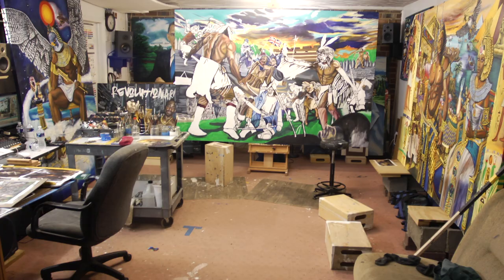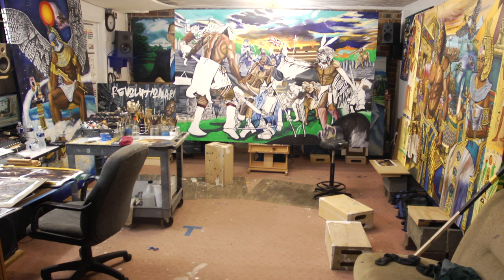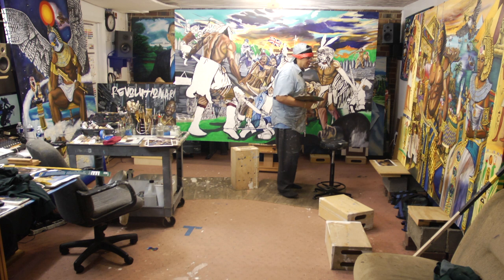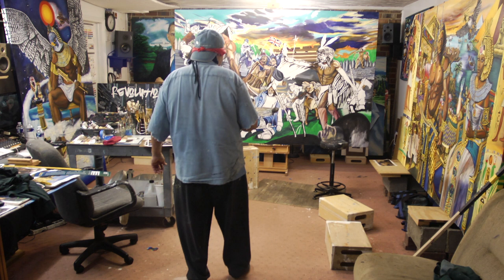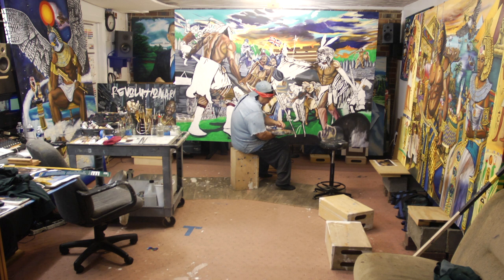"The Abduction of Matoaka" Show 8 - Oil Painting History of the Powhatan Natives with Steve Foreman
"The Abduction of Matoaka"  Show 8 - Oil Painting History of the Tsenacommacah Powhatan Natives of Virginia with Steve Foreman III. Stephen Foreman is an Artist, Painter, Sculptor, and Film-maker creating Professional Art his entire career. This a Painting in the making.

I invite you into my Studio to go with me on this Journey to create this piece of Artwork. The dimensions of this oil painting is 69 inches tall by 103 inches wide by 1.75 inches thick. This is a Painting created and a Romantic-Realistic-Figurative style with Painterly Brush Strokes and interesting Impasto.

 Leave a message if I do not answer, and I will call you back as soon as possible, as that would mean that I am painting in my Studio.

The Tsenacommacah or Powhatan before the arrival of English colonists in 1607, inherited the leadership of about 4-6 tribes, with its base at the Fall Line near present-day Richmond. Through diplomacy and/or force, he had assembled a total of about 30 tribes into the Powhatan Confederacy by the early 17th century. The confederacy was estimated to include 100,000-150,000 people.

In December 1607, English soldier and pioneer John Smith, one of the Jamestown colony's leaders, was captured by a hunting expedition led by Opechanacanough, the younger brother of Powhatan. Smith was taken to Werowocomoco, Powhatan's capital along the York River. Smith recounted in 1624 that Pocahontas (whose given name was Matoaka), one of Powhatan's daughters, kept her father from executing him. However, since Smith's 1608 and 1612 reports omitted this account, many historians have doubted its accuracy.

In January 1609, Smith recorded directing some of his men to build an English-style house for Powhatan at Werowocomoco, in exchange for food supplies for the hungry English colony.  Both sides looked for opportunities to surprise one another. Smith proceeded to Opechanacanough's village. When ambushed, he held Powhatan at gunpoint before the warriors. When Smith returned to Werowocomoco, he found the house unfinished and the place abandoned. The men had deserted to the Powhatan side. At a village now called Wicomico in Gloucester County, the reconstructed ruins of what were traditionally believed to be the chimney and part of the building for Powhatan are known as Powhatan's Chimney.

The site of Werowocomoco is further west along the York River at Purtan Bay. There archeologists have found evidence of a large residential settlement dating to 1200, with major earthworks built about 1400. They have found extensive artifacts, including European goods, which indicate likely interaction with the English in the early 17th century. In 2006 the Werowocomoco Archeological Site was listed on the National Register of Historic Places. Excavations continue by a team headed by the College of William and Mary.

Powhatan made his next capital at Orapake, located about 50 miles (80 km) west in a swamp at the head of the Chickahominy River. The modern-day interchange of Interstate 64 and Interstate 295 is near this location. Sometime between 1611 and 1614, Powhatan moved further north to Matchut, in present-day King William County on the north bank of the Pamunkey River, near where his younger brother Opchanacanough ruled at Youghtanund.

By the time Smith left Virginia in 1609, the fragile peace between colonists and Algonquians was already beginning to fray. Soon conflict led to the First Anglo-Powhatan War, and further English expansion beyond Jamestown and into Powhatan's territory. The English effectively destroyed two subtribes, the Kecoughtan and the Paspahegh, at the beginning of this war. Wahunsenokah or Powhatan sent Nemattanew to operate against the English on the upper James (Pow-hite) River, but the English held out at Henricus. With the capture of Pocahontas by Captain Samuel Argall in 1613, Wahunsunokah sued for peace. It came about after her alliance in marriage on April 5, 1614 to John Rolfe, a leading tobacco planter. John Rolfe was one of Pocahontas’s many Jamestown teachers before their marriage; he instructed her in matters of the new culture she was being assimilated into, and he also taught her all about Christianity. According to various accounts, Pocahontas and John Rolfe did, in fact, fall in love with each other—it was a consensual relationship. This might, at least in part, explain Pocahontas’s apparent willingness to assimilate, convert to Christianity and remain with the English: she wanted to be with Rolfe.  Rolfe's longtime friend, Reverend Richard Buck presided the wedding. Prior to the wedding, Reverend Alexander Whitaker converted Pocahontas and renamed her "Rebecca" at her baptism.